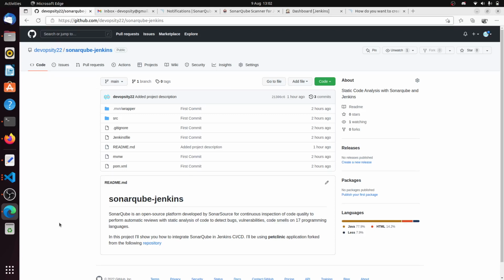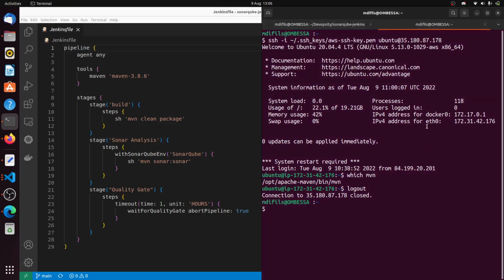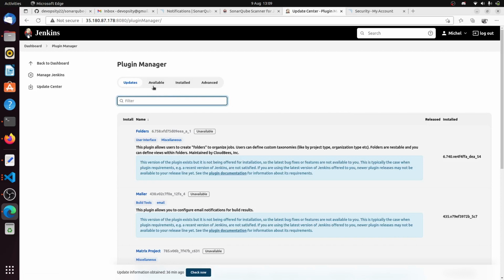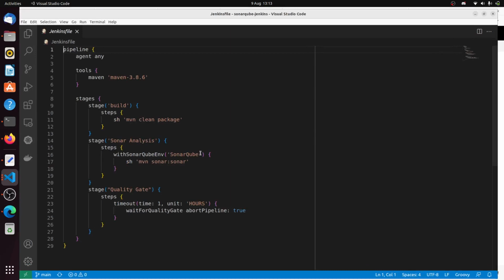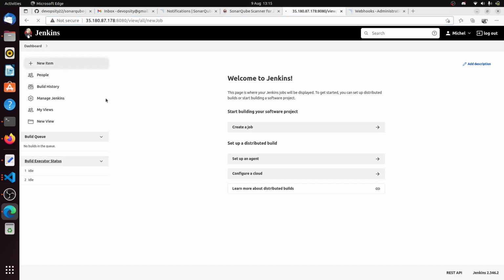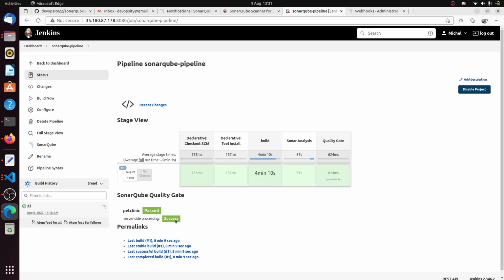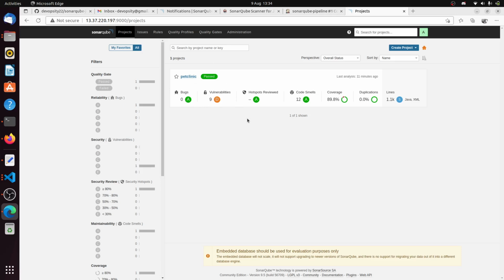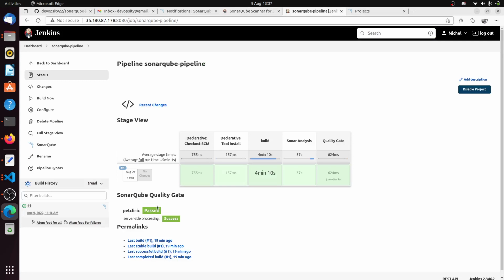How to Integrate SonarQube With Jenkins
In this video I'll show you how to integrate SonarQube in Jenkins pipeline. I'll configure SonarQube to send Analysis result to Jenkins, so that Jenkins can fail the pipeline if the analysis does not pass.